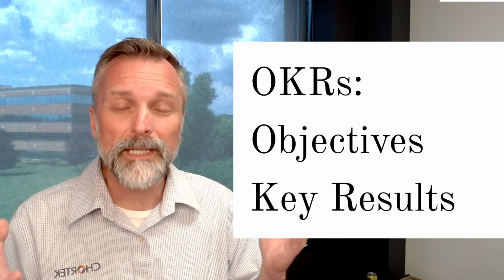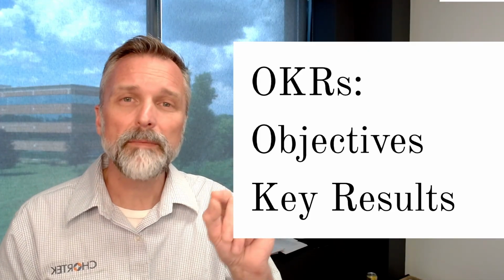What Are OKR's?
Manufacturing Analytics Best Practices Episode 12

What Are OKRs?

OKRs, also known as Objectives and Key Results, are one of the most effective tools for setting goals and measuring progress in your business. In this video, we break down what OKRs are, why they work, and how they can help manufacturing teams focus, align, and achieve meaningful results.

You’ll learn:
- What an OKR is and how it’s structured.
- The key benefits: focus, alignment, commitment, tracking, and stretch goals.
- How to connect company, team, and individual objectives for maximum impact.
- Practical ways to track progress, from whiteboards to ERP dashboards.

Whether you’re leading a manufacturing operation or managing a team, OKRs can give clarity, accountability, and momentum to your most important goals.